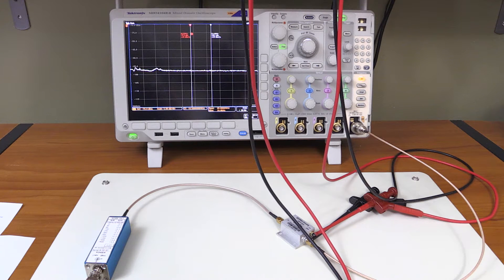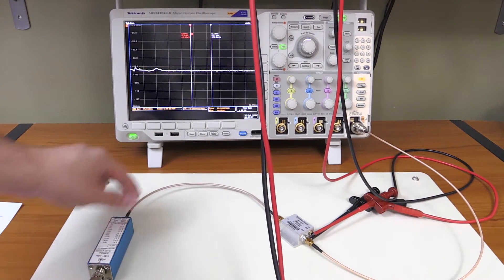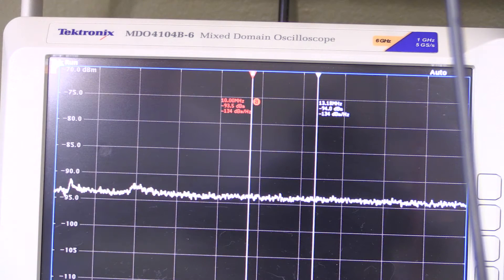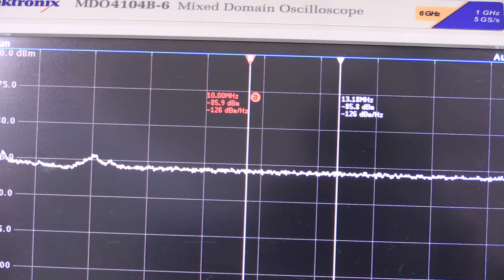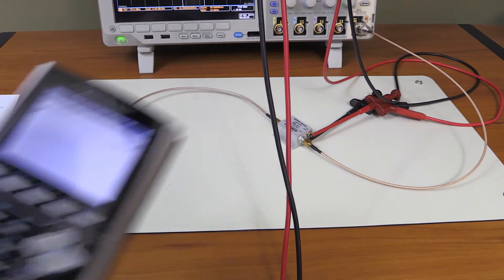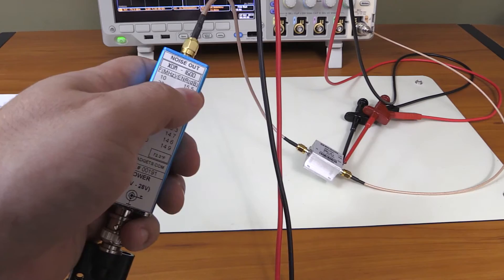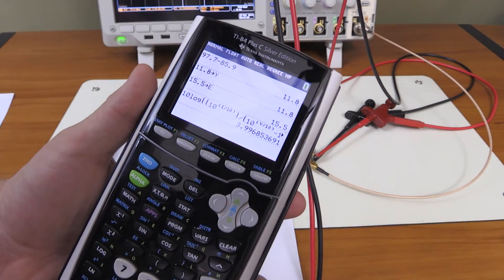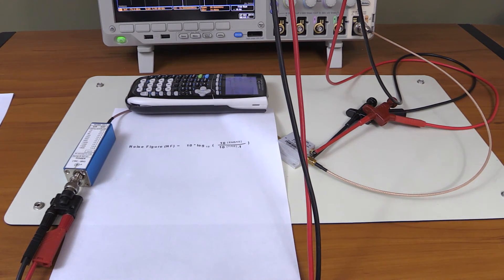How To Measure Noise Figure Using The Y Factor Method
This video provides a step-by-step demonstration of how to measure the Noise Figure (NF) of an amplifier using the Y-factor method. The measurement setup involves a spectrum analyzer and a calibrated noise source.

The Device Under Test (D.U.T.) featured in this demonstration is the Mini-Circuits ZKL-2+, a low-noise broadband amplifier. For signal analysis, a Tektronix MDO4104B-6 Mixed Domain Oscilloscope is utilized in its spectrum analyzer mode.

Through this procedure, viewers will gain a practical understanding of how to apply the Y-factor technique to characterize amplifier performance in terms of noise contribution, which is critical in RF and communication system design.